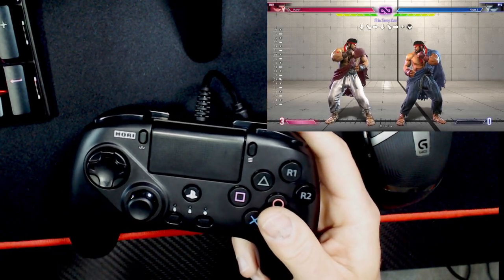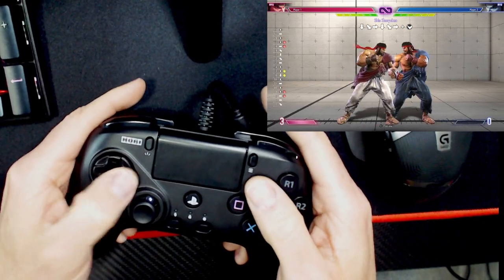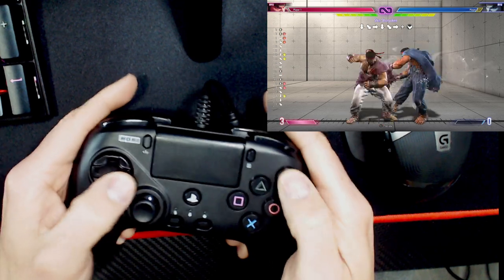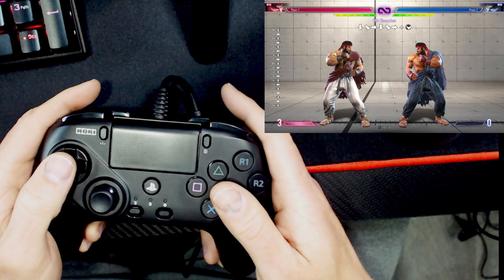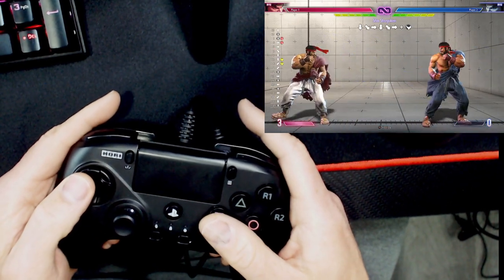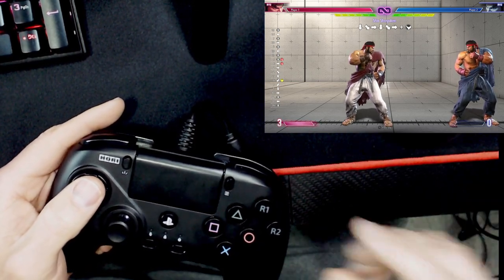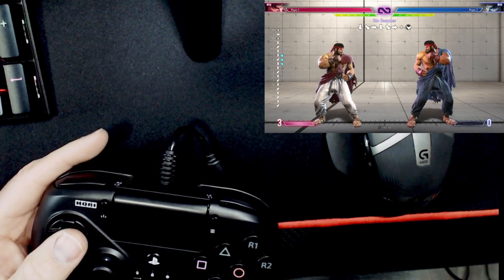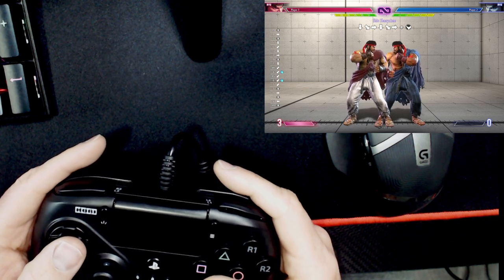PERFECT Shoryukens (DPs): Street Fighter 6 Tips, Tricks And Input Shortcuts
Lets take a look at the controller as I input shoryukens and DPs in combo and from a crouched position in Street Fighter 6. These tips can be applied to any character in Street Fighter 6 but in this video we take a look at Ryu.

GLEEZ GEAR!!

MORTAL KOMBAT 11: shorturl.at/nvHN6
MK11 TUTORIALS: shorturl.at/cntPS